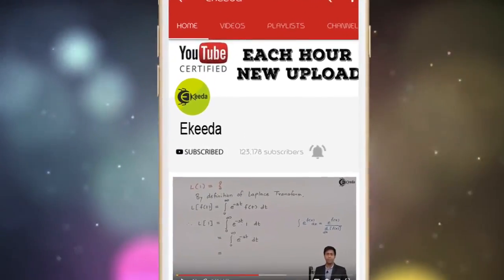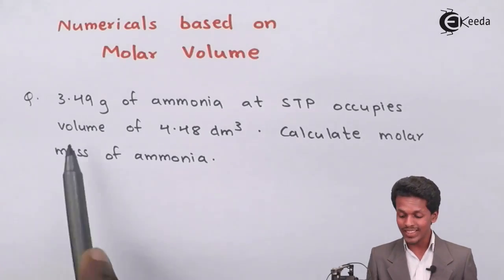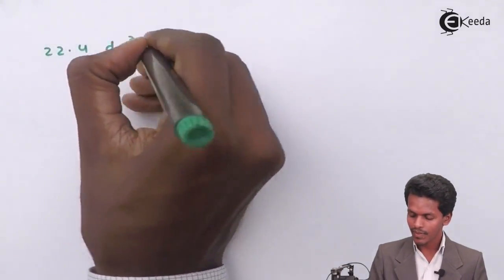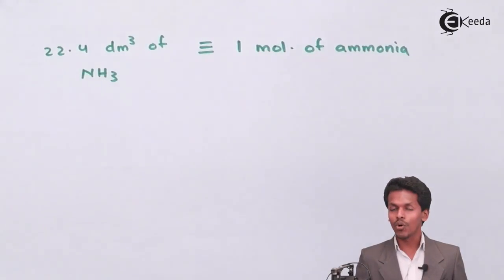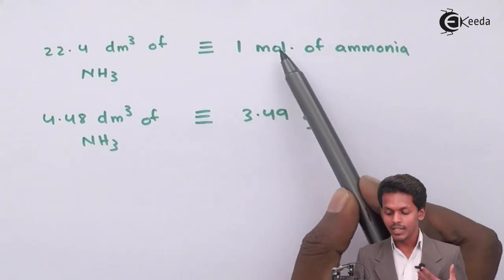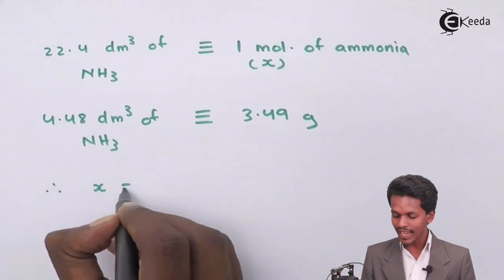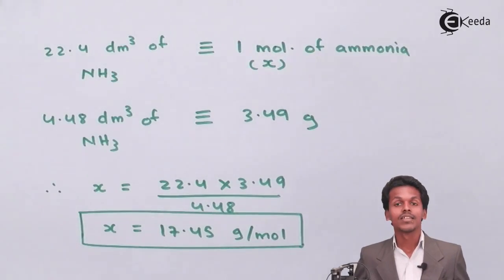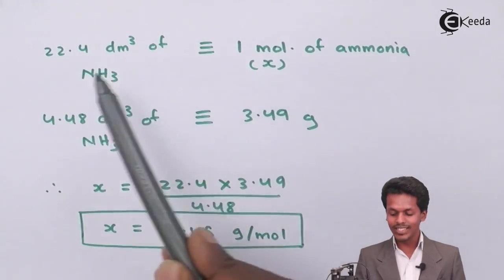Molar Volume - Problem 1 - Basic Concepts of Chemistry - Chemistry Class 11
Problem 1 Based on Molar Volume Video Lecture from Basic Concepts of Chemistry Chapter of Chemistry Class 11 for HSC, IIT JEE, CBSE & NEET.

Happy Learning : )